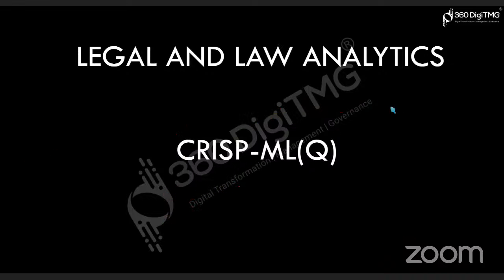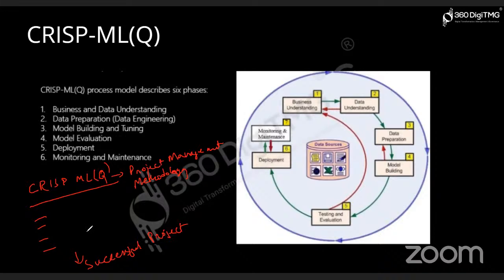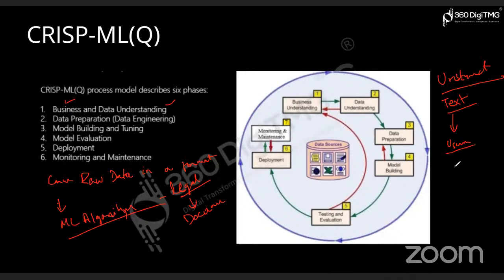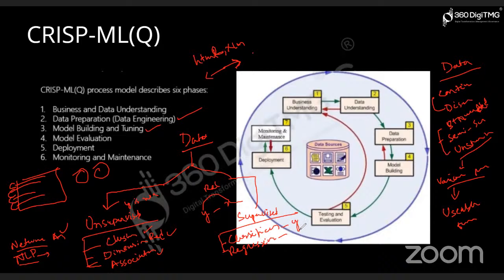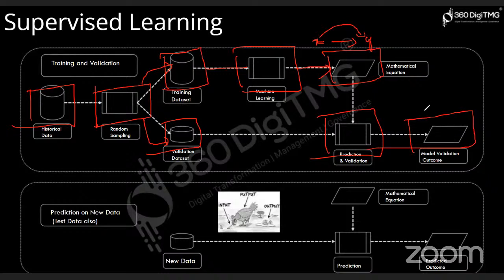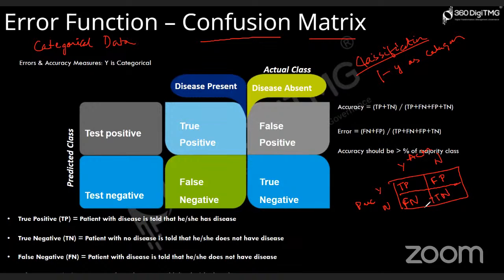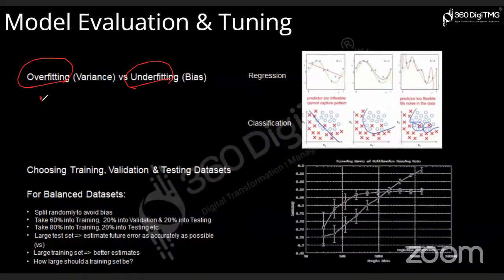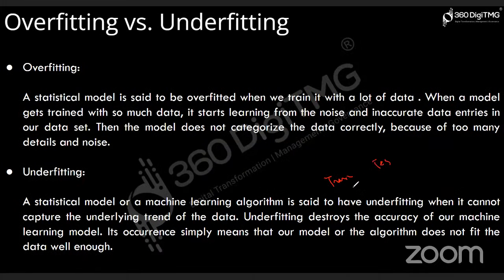Legal & Law Analytics | 8 Hours Course | Day 2 | 360DigiTMG